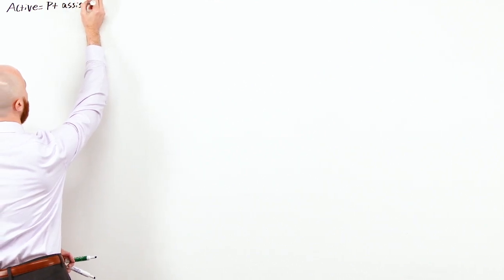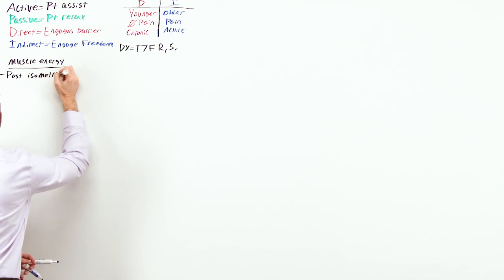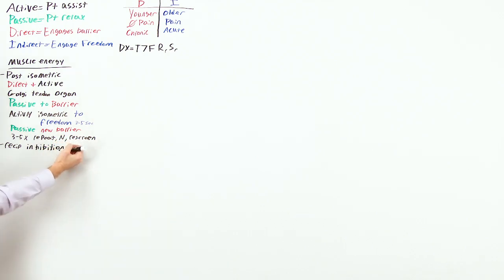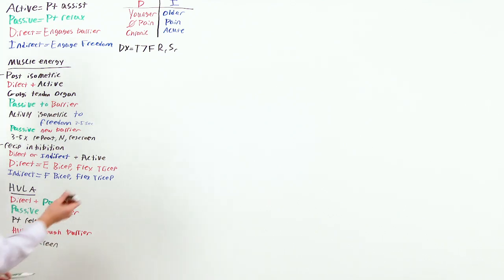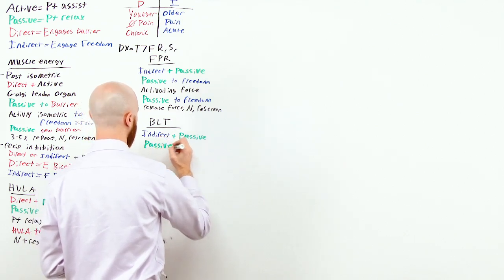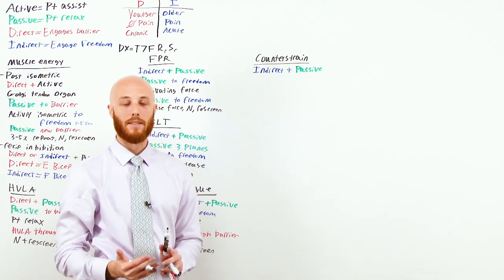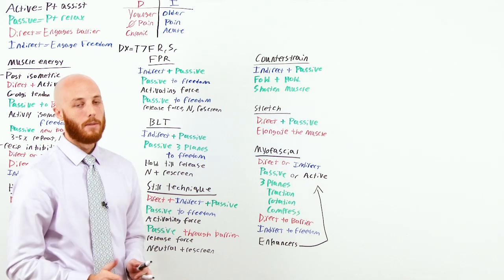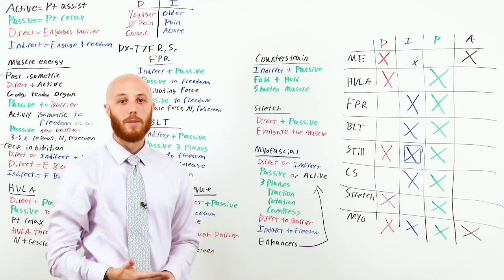4. Treatment Modalities I Orthopedics